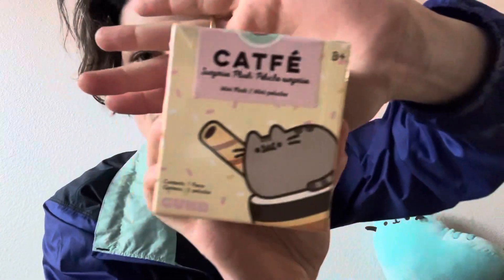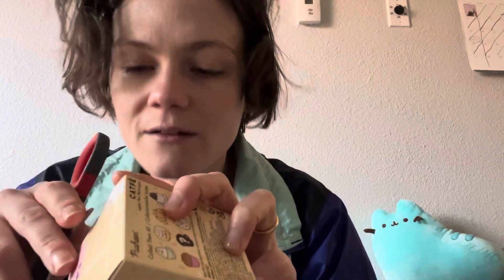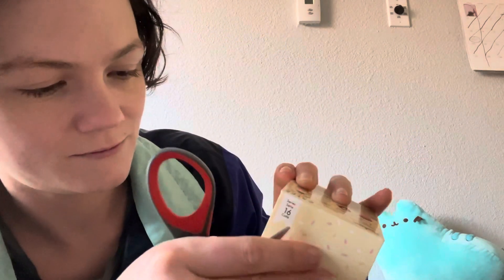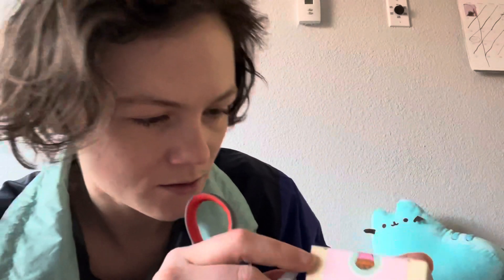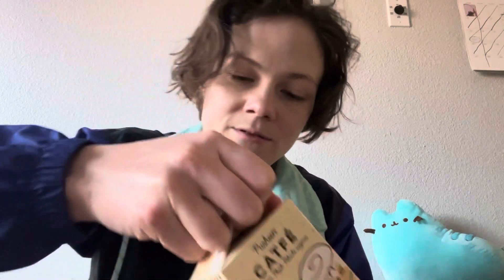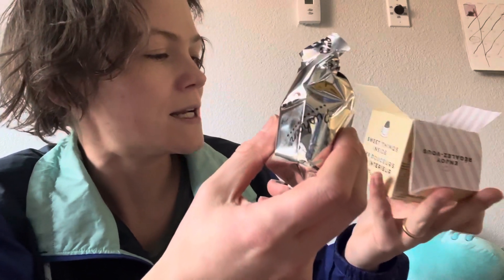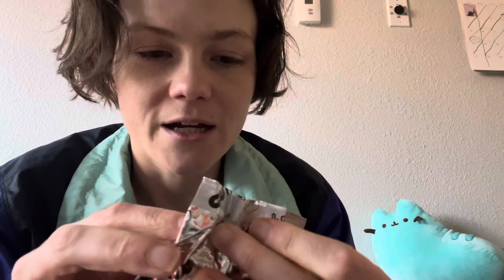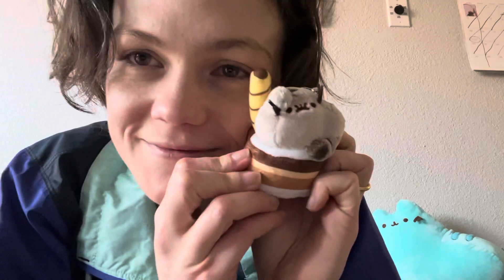PUSHEEN CATFÉ SURPRISE PLUSH UNBOXING